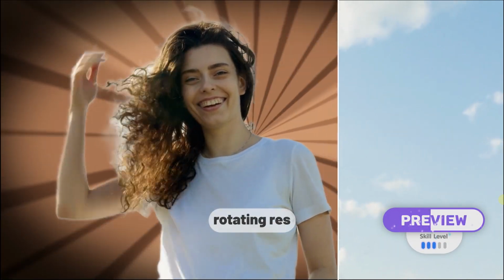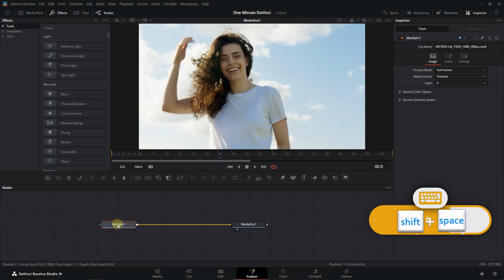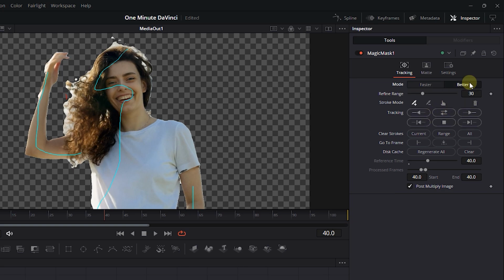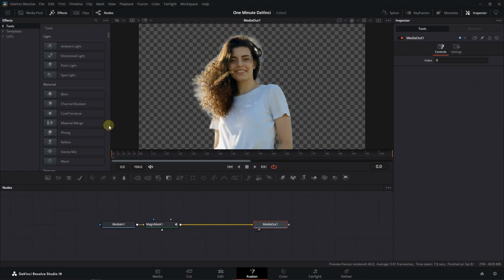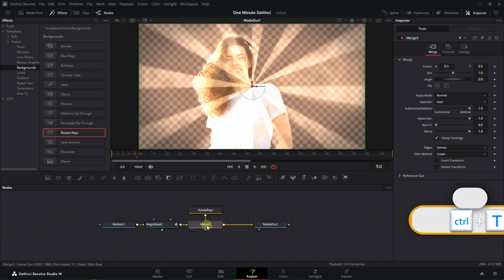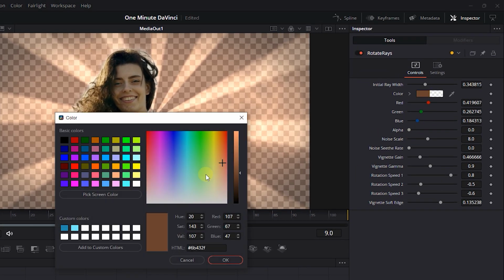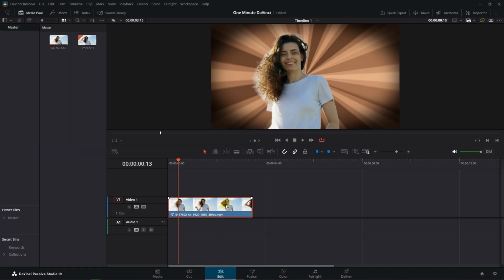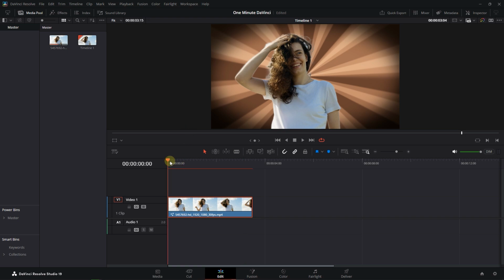ROTATING RAYS Effect In Davinci Resolve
Enhance subjects with rotating rays in DaVinci Resolve using Fusion’s Magic Mask and Rotate Rays. Track subjects and adjust ray colors/speed. Enable render cache for smooth playback.

Create stunning celestial light effects that dynamically interact with your footage using Fusion's particle systems. Start by applying the Magic Mask to isolate your subject, then track their movement throughout the shot to ensure perfect effect alignment. The Rotating Rays tool from Fusion's background templates generates ethereal light beams that can be color-graded to match your scene's palette. For optimal integration, connect the rays to your masked subject using a Merge node, then invert the foreground/background relationship to make the rays appear behind your subject. Fine-tune the effect by adjusting the phase animation parameters, which control the speed and direction of the rotating beams, while the noise scale and alpha settings determine the softness and transparency of the light shafts. This effect works exceptionally well for fantasy sequences, spiritual imagery, or any scene requiring dramatic divine light interventions. To complete the professional look, enable Smart Render Cache to ensure smooth playback during preview, as particle effects can be resource-intensive to process in real-time.

How to Rotating Rays Effect In Davinci Resolve
00:00 Track Subject
00:22 Add Rays
00:36 Adjust Settings